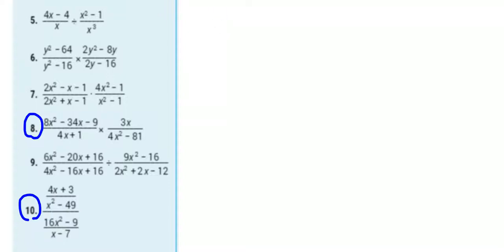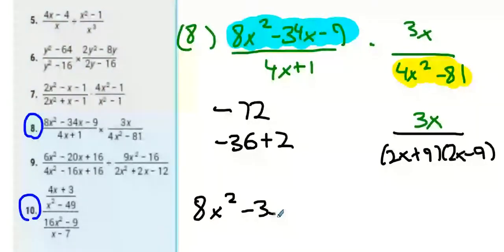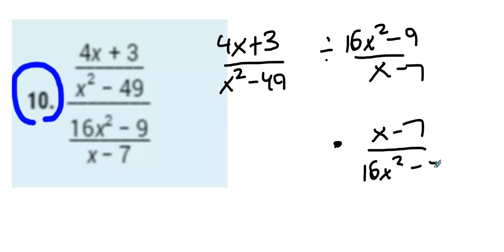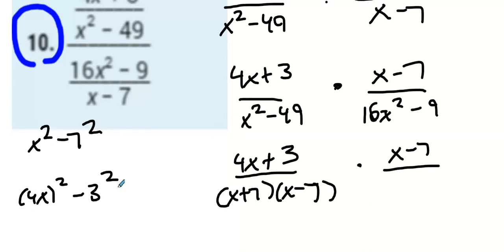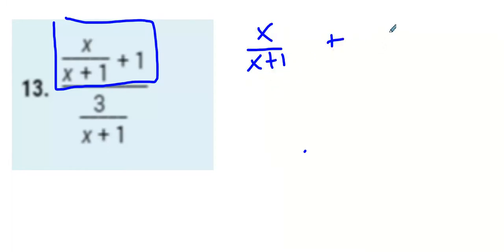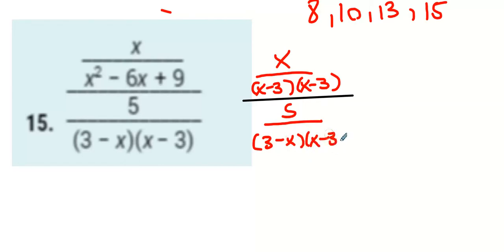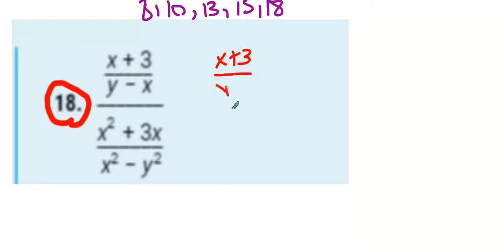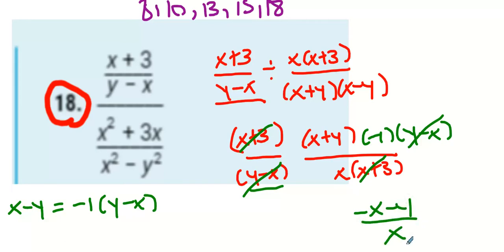act 4 1 4 q8q10q13q15q18